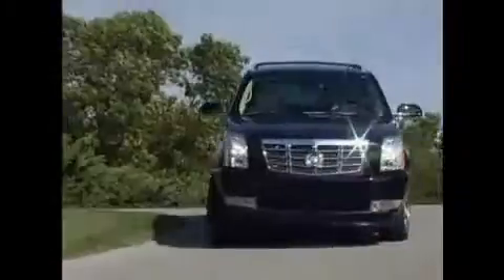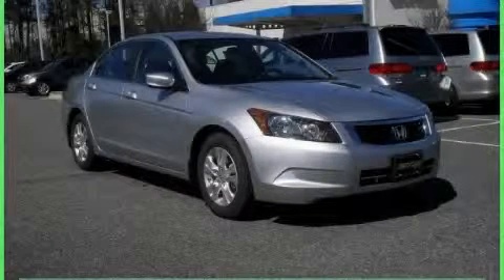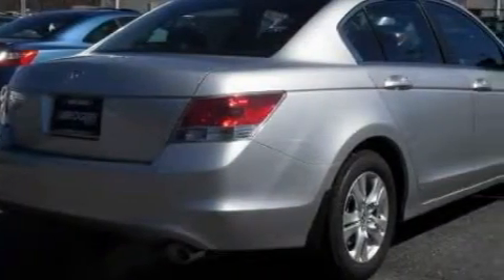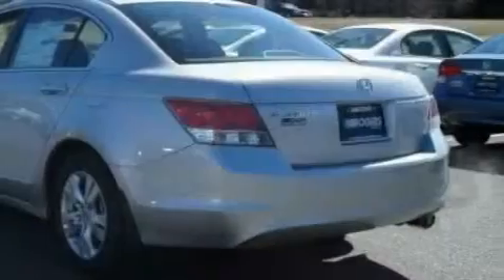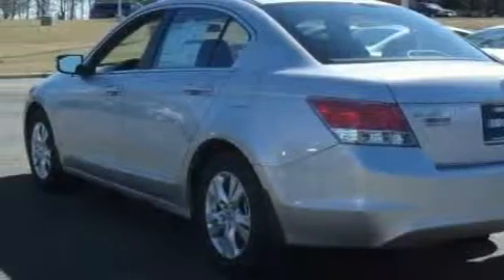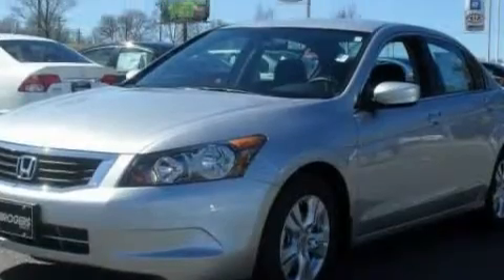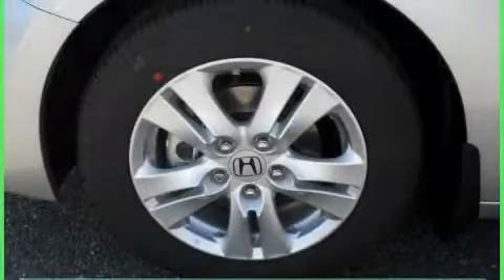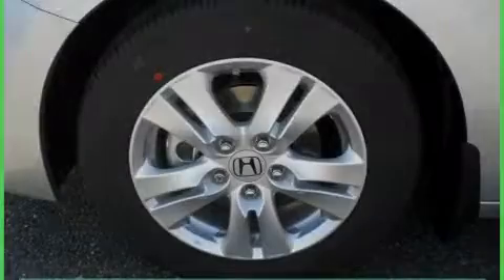2010 Honda Accord Sdn Shelby NC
Year: 2010
 Make: Honda
 Model: Accord Sdn
 Engine: Gas I4 2.4L/144
 Trans.: Automatic
 Exterior: Alabaster Silver Metallic
 Miles: 6
 Interior: Black

 4421 East Dixon Blvd.

 2010 Honda Accord Sdn Shelby NC